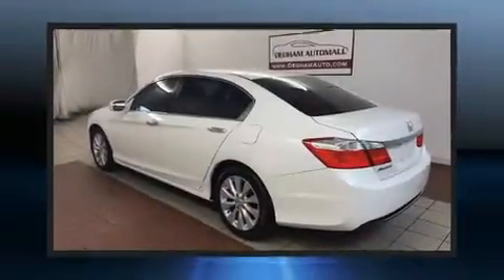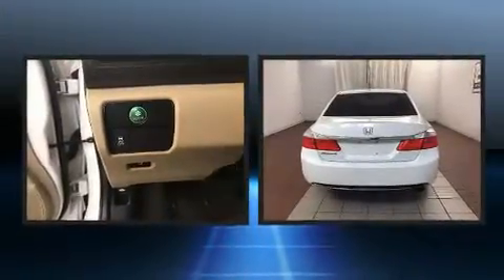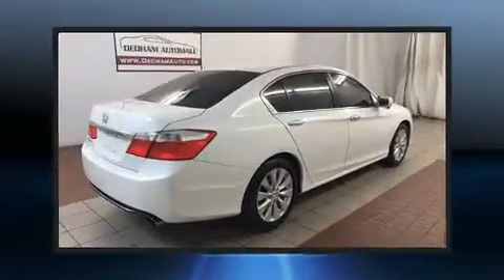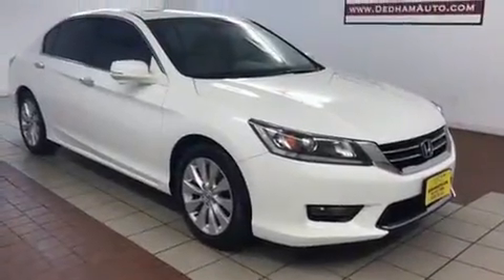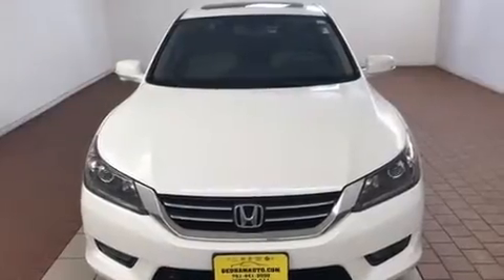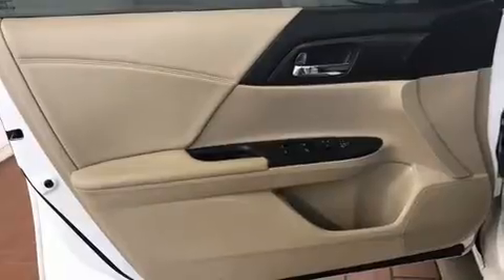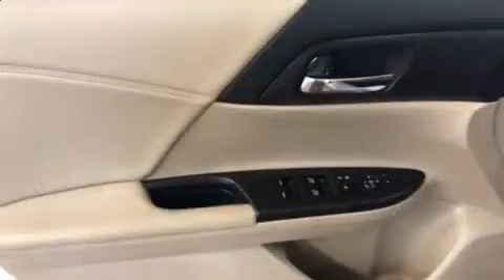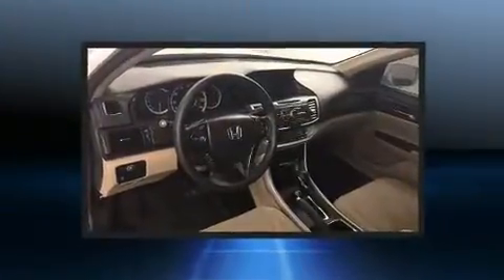2014 Honda Accord EX in Dedham, MA 02026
You can expect a lot from the 2014 Honda Accord. It features an automatic transmission, front-wheel drive, and a 2.4 liter 4 cylinder engine. All of the following features are included: delay-off headlights, a tachometer, front bucket seats, tilt and telescoping steering wheel, power door mirrors and heated door mirrors, remote keyless entry, and air conditioning. For drivers who enjoy the natural environment, a power moon roof allows an infusion of fresh air. Premium sound drives 6 speakers, providing you and your passengers a sensational audio experience. Honda ensures the safety and security of its passengers with equipment such as: head curtain airbags, front side impact airbags, traction control, brake assist, a panic alarm, and 4 wheel disc brakes with ABS. This car was designed with safety in mind, allowing you to drive with even greater assurance. We pride ourselves on providing excellent customer service. Please don't hesitate to give us a call.